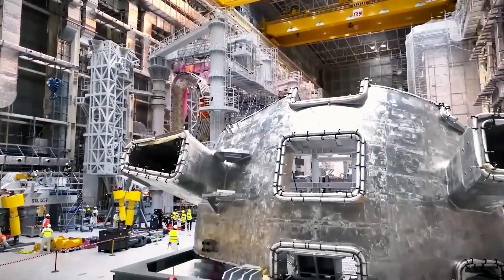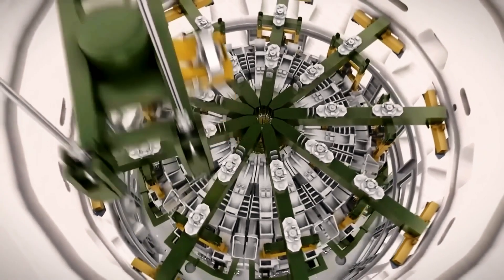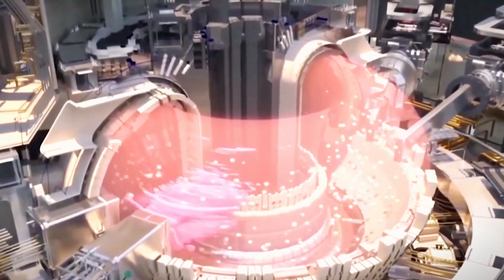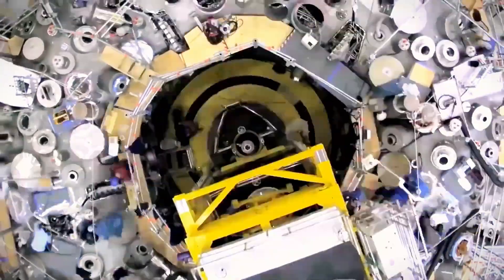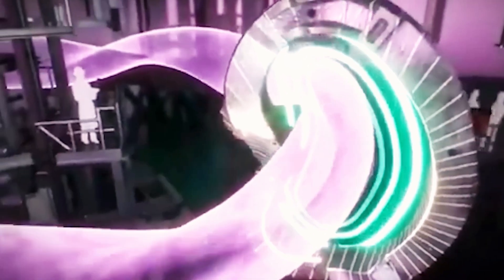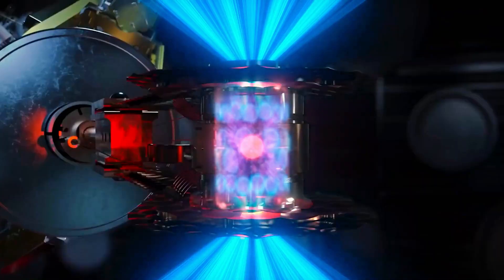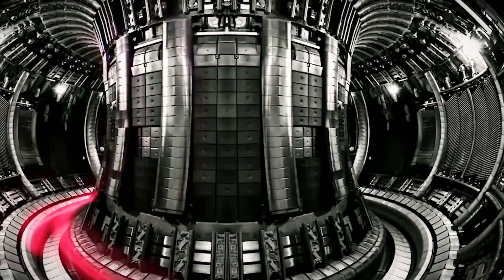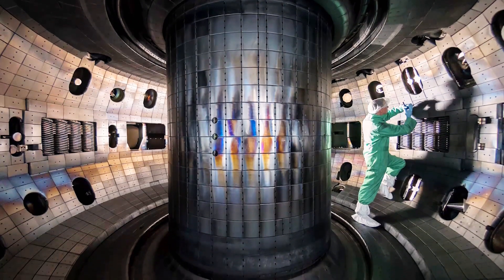Japan’s Terrifying New Creation: The World Is Not Ready for This!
Japan has always been at the forefront of technological innovation, from robotics to quantum computing. But their latest breakthrough surpasses everything they've done before. This isn't just another invention—it's a revolutionary force that's captivated the world, inspiring both awe and fear. What exactly is this creation? Could it mark the beginning of a new era of technological dominance? Join us as we explore the mysteries of this groundbreaking development, its potential, and why it has become so intimidating.

ancient revelations, ancient mysteries, and amazing facts about the world!"